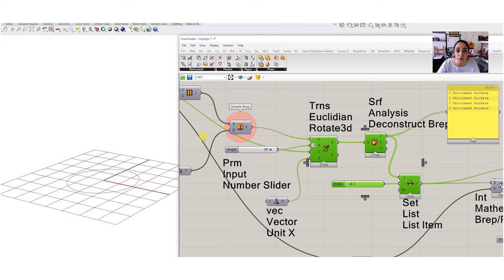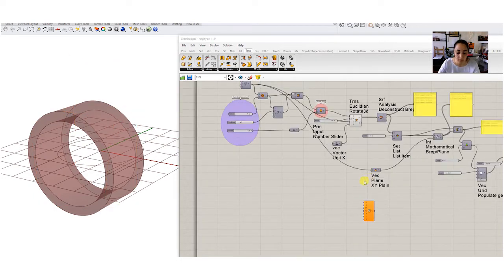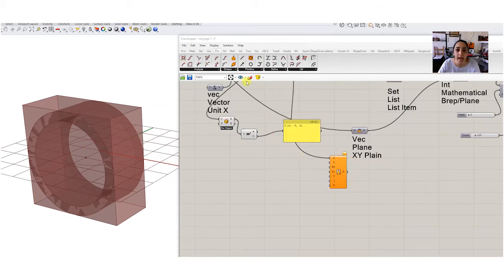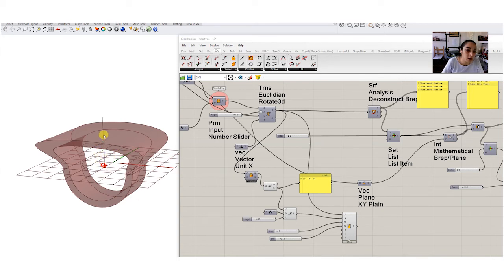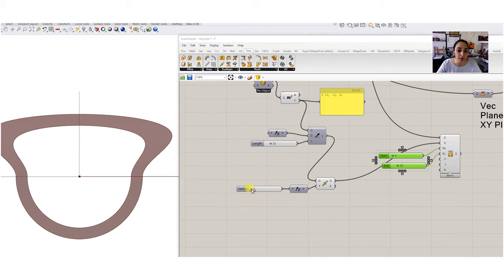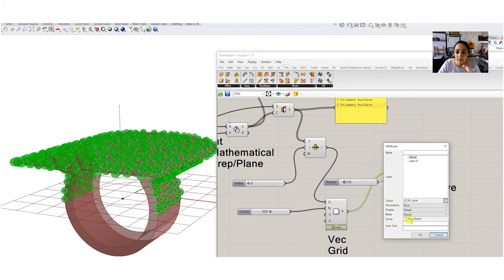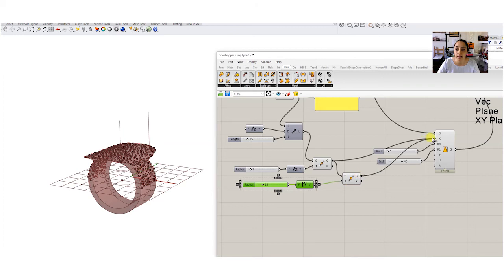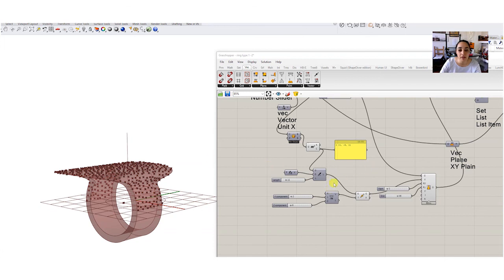Ring type 1-2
We will use these components:
-Rotation
-Deconstruct Brep
-Move
-Extrude
-Offset
-List Item
-Loft
-Circle
-Construct Point
-Intersection / Brep-Plane ( Brep= Boundry representation)
-Rotate 3D
-Unit x
-XY Plane
-Surface Split
-Populate Geometry
-Sphere
-Taper
-XYZ Vector